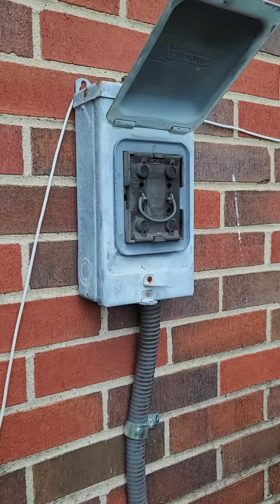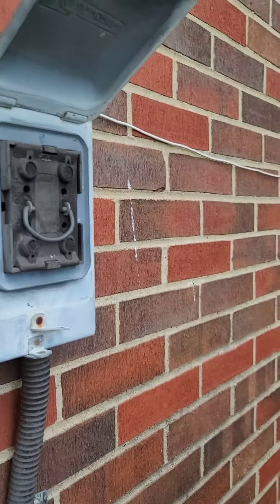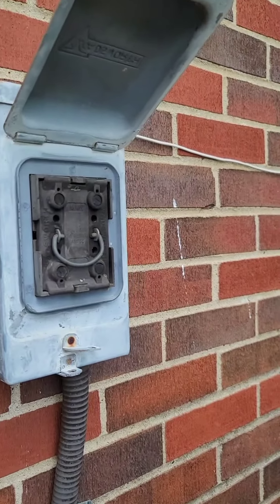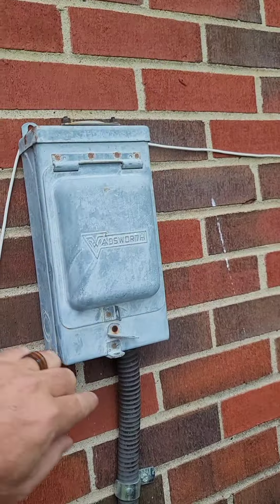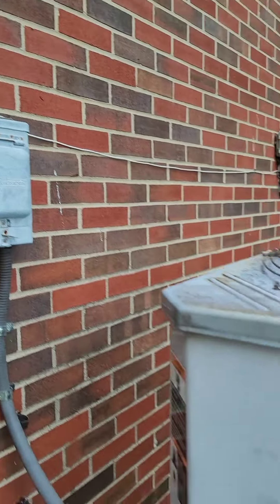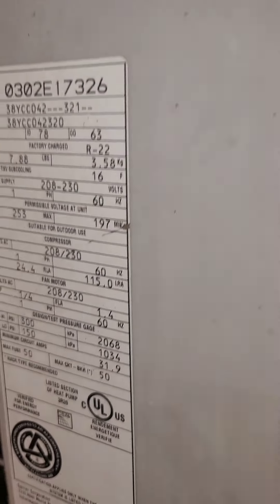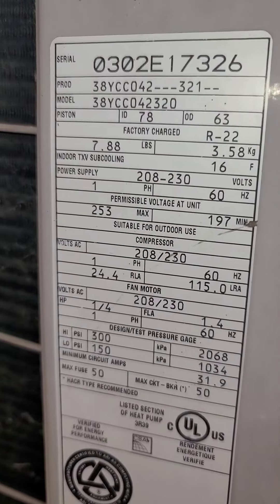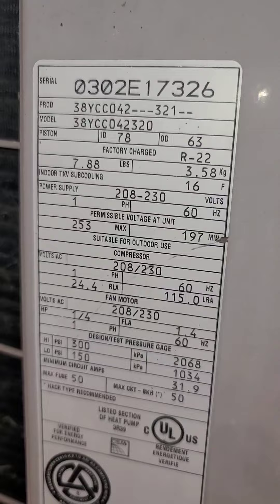Fuller WHE 52722